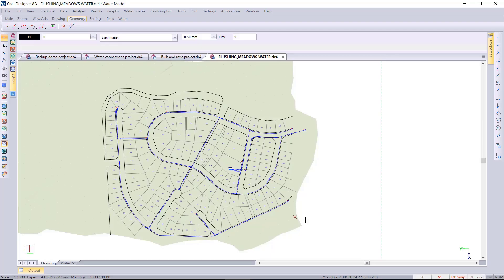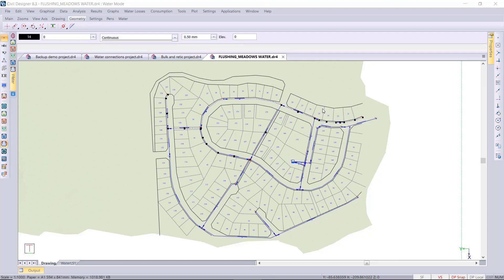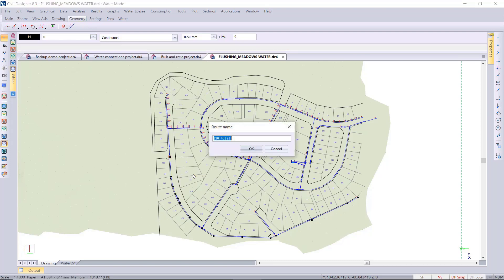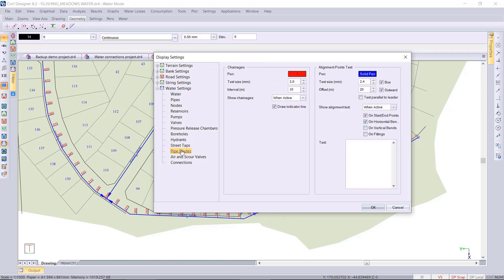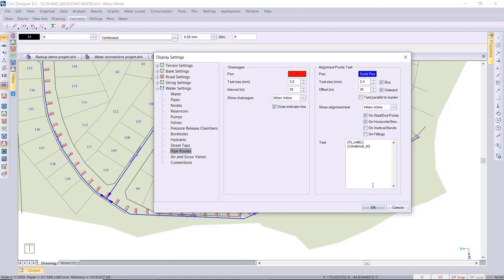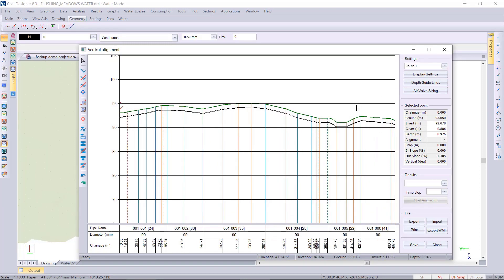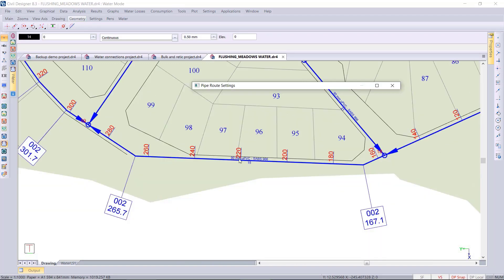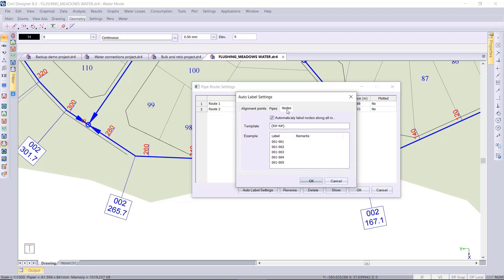CIVIL DESIGNER software FAQ - Defining a water pipe route and displaying chainages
Defining a water pipe route and displaying chainages in Civil Designer's Water module